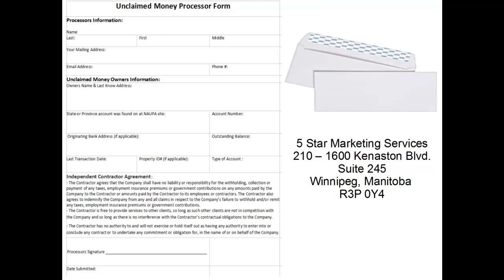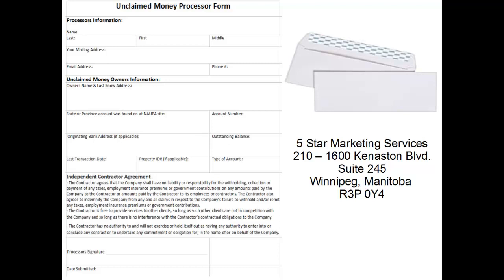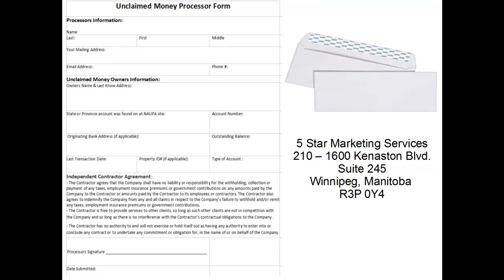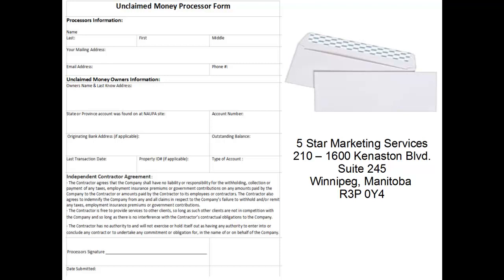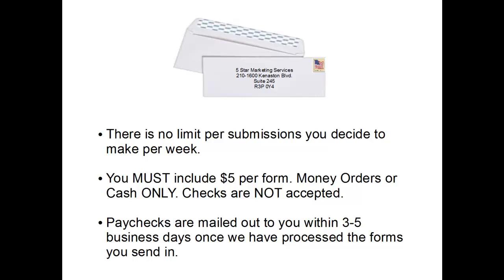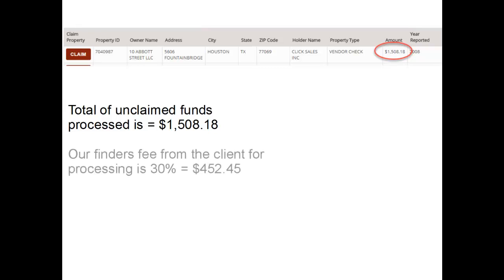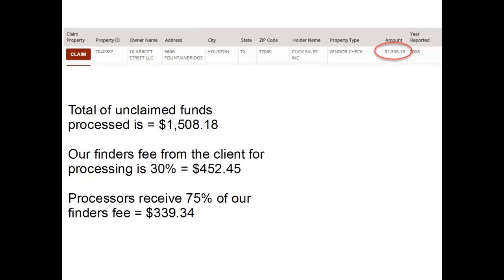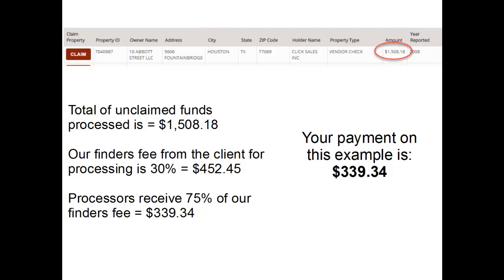Online Job Company Step 3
If your serious about making an extra income online, this online job is perfect for you.

Processing unclaimed asset forms is probably the easiest online work available. There are no special skills required for this kind of job as you will only have to enter basic data entry. All the data is provided by our company. And, each assignment only takes between ten to twenty minutes to complete.

Get started working this online job opportunity today and start earning extra income from home.